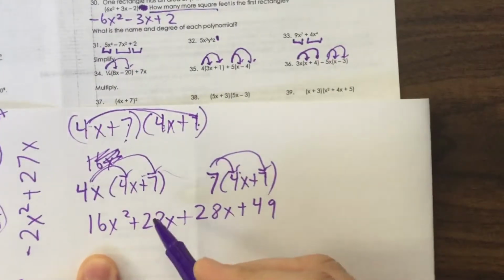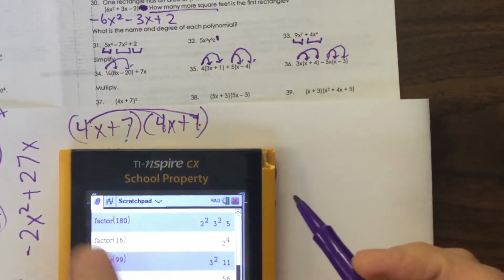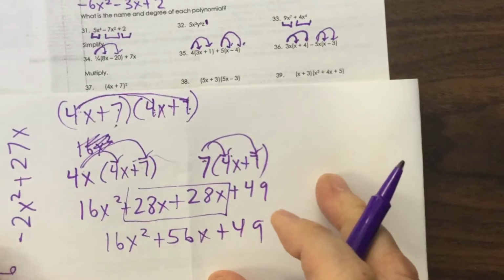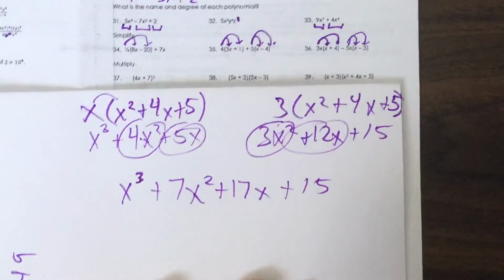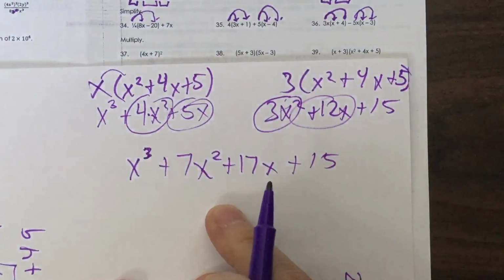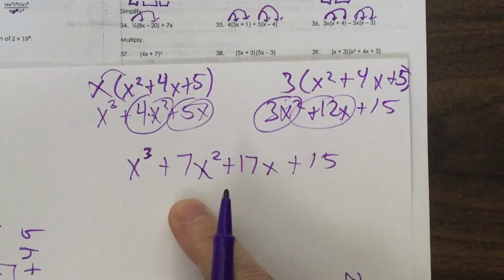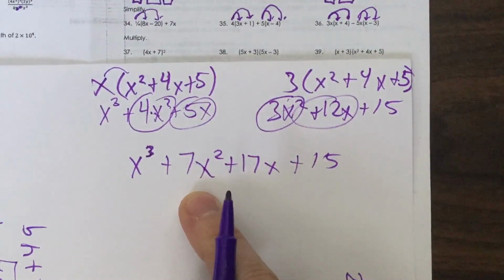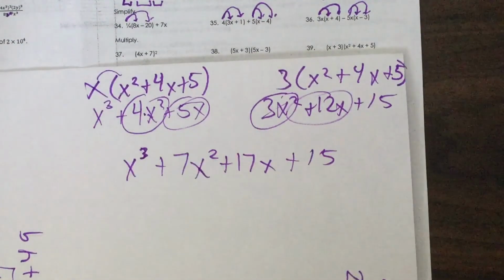REVIEW part 6:Spring Semester Final Exam